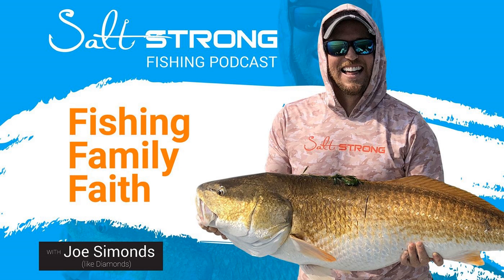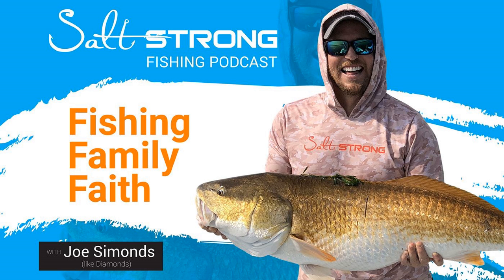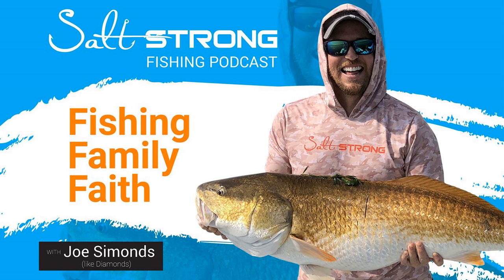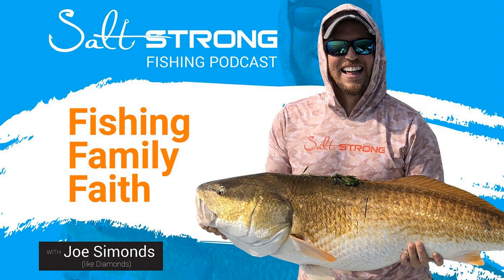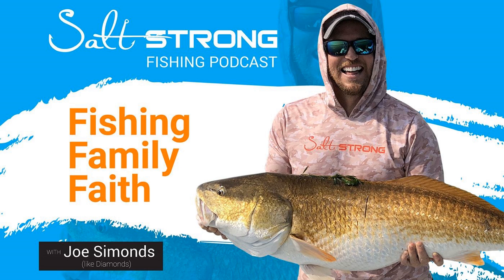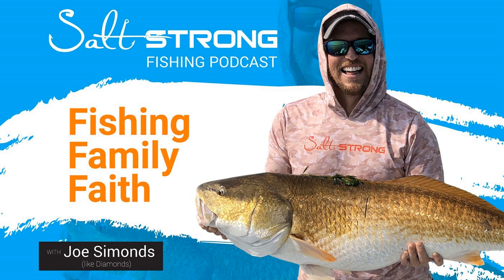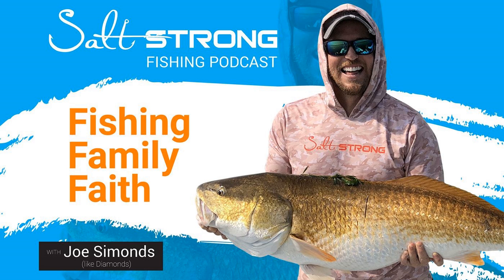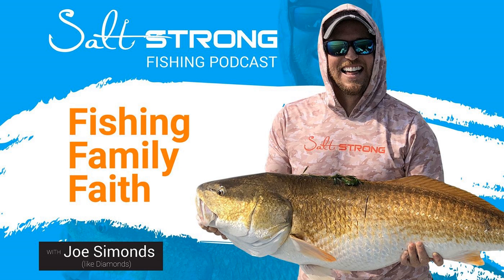EP 450: Redfish Trends Are Changing!!! Your Summer Tactics Won't Work Anymore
From Texas to Florida to North Carolina, we are starting to see some changes with redfish over the past week. In particular, they are entering the pre-fall transition phase which means the summer redfish tactics aren't working as well.

 So listen in as we discuss how to target redfish most effectively over the next couple of months.

 Tight lines.